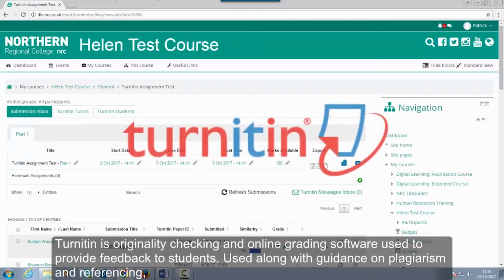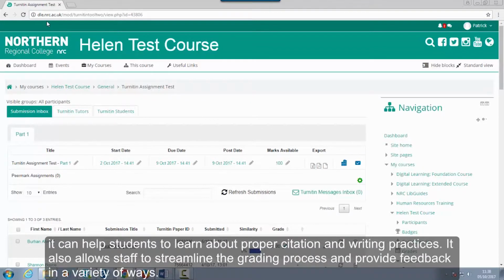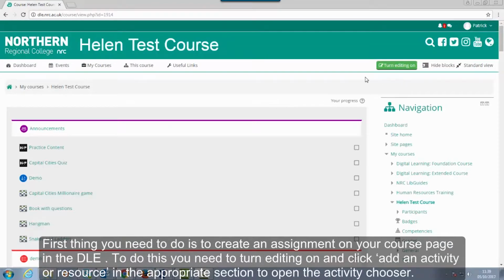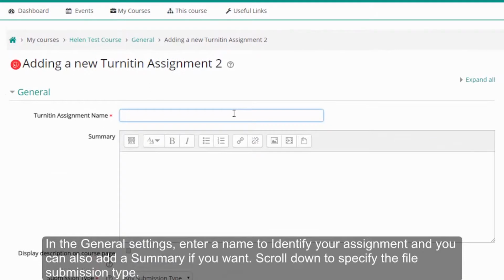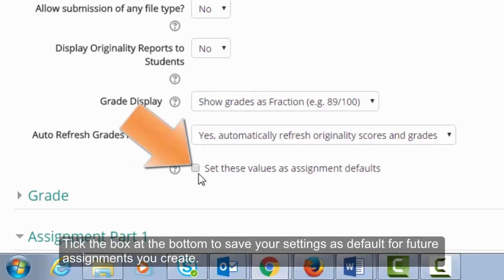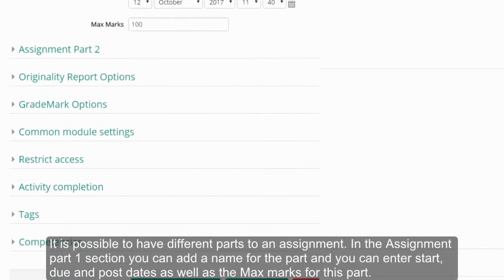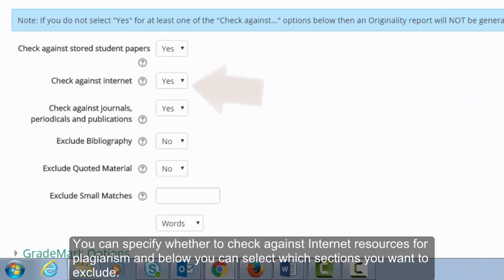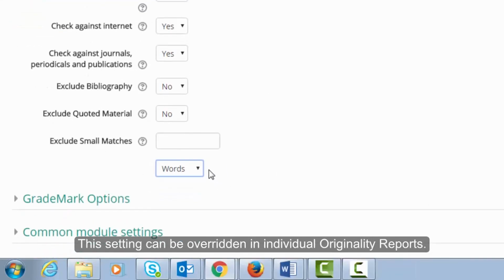DLE Setting up an Assignment with Turnitin